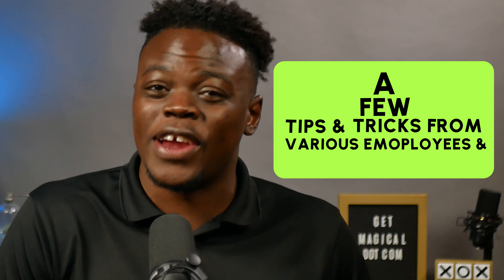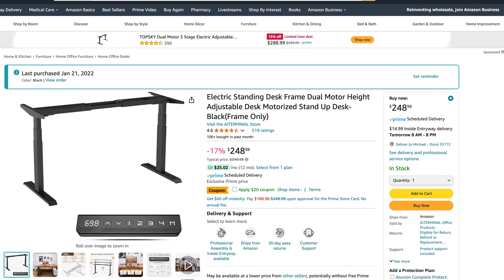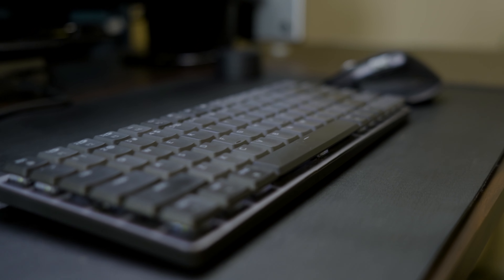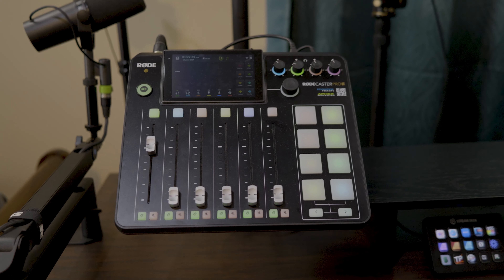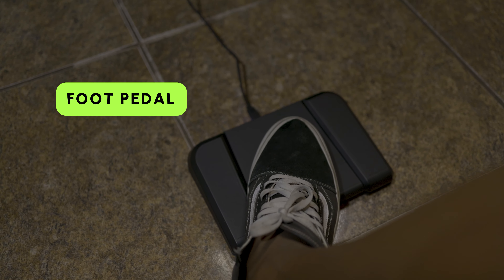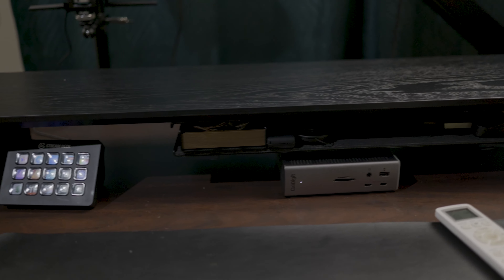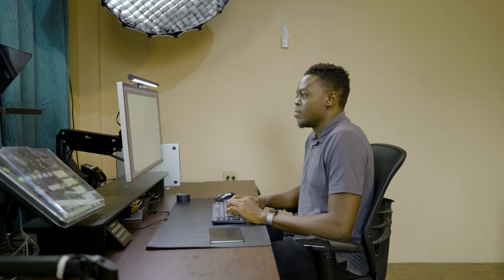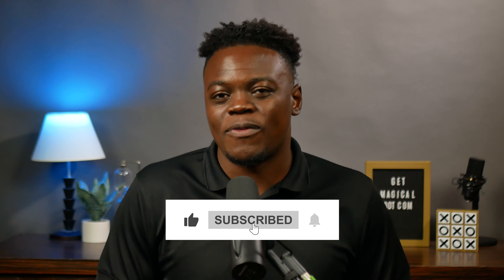Productivity Desk Setup 2024 for Work From Home Professionals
Dive into the ultimate guide to creating a desk setup that boosts creativity and efficiency. Discover ergonomic hacks, smart gadgets, and the secret sauce to a clutter-free workspace.

📕 Video Chapters:
0:00 Intro
0:21 Ergonomics
1:05 Sit-Stand Desk
1:34 What's On My Desk
4:29 Clutter & Storage
6:01 Power & Cable Management
6:44 Comfy Inspirational Work Environment
7:13 Magical